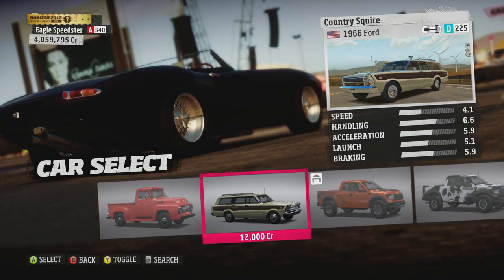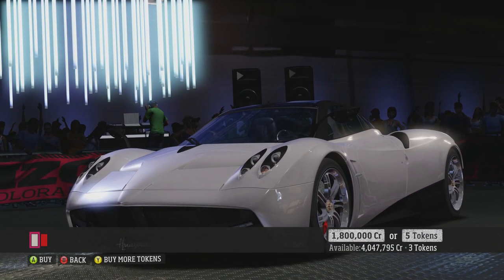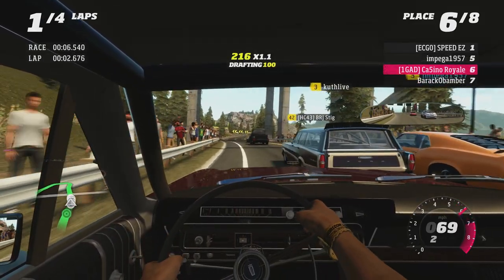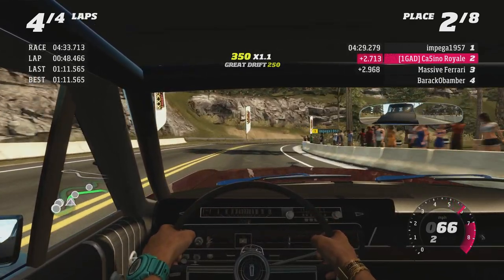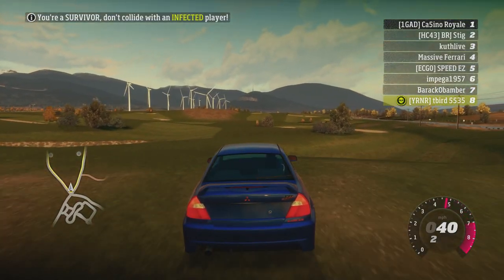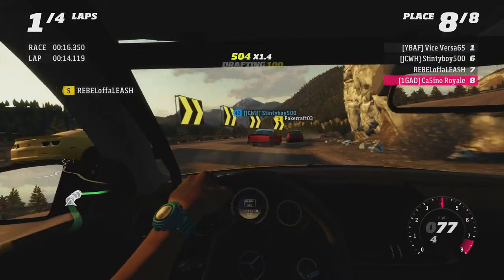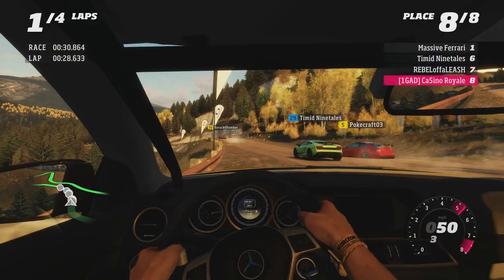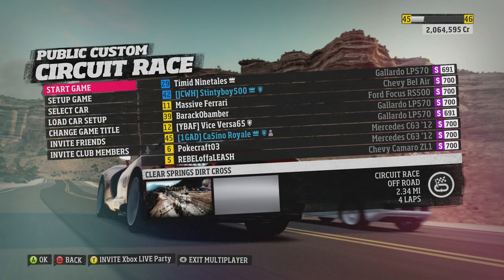The Amazing Country Boat - Forza Horizon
We return to Colorado, with the enhanced backward compatible version of Forza Horizon, somehow managing to build a good ford country boat.